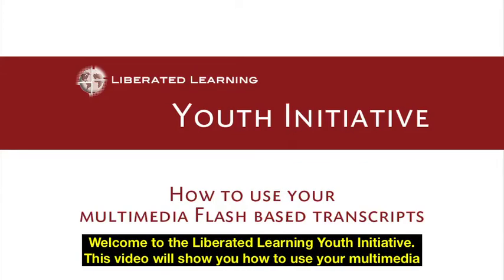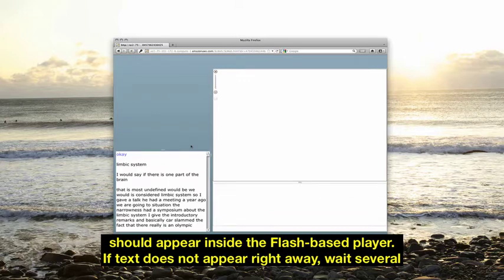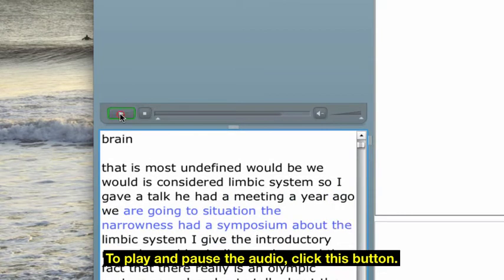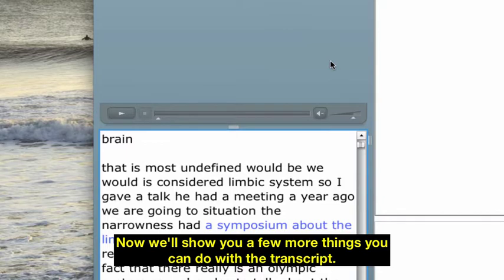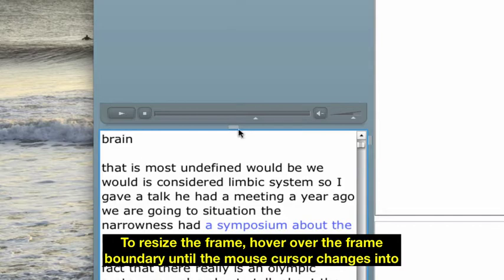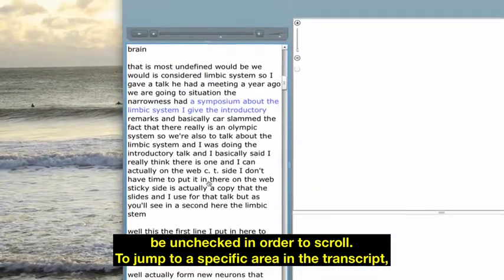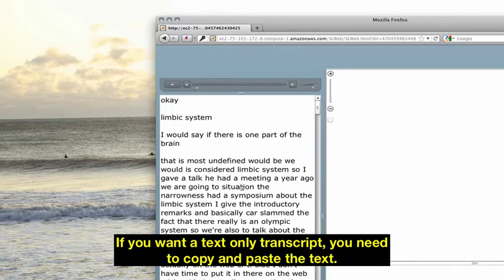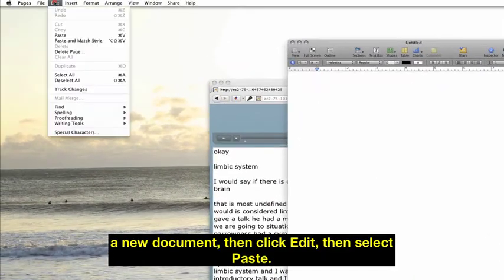Liberated Learning - HTS Flash based transcript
This video will show you how to use your flash based HTS generated transcript.